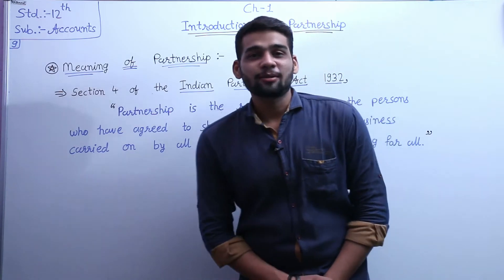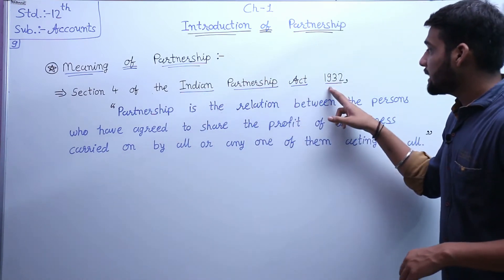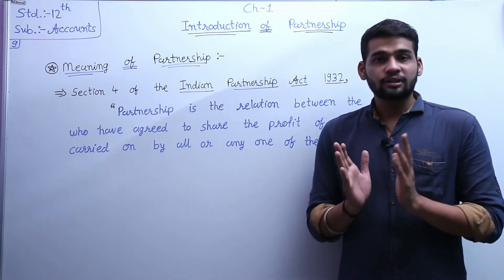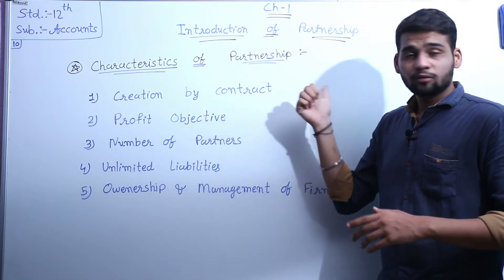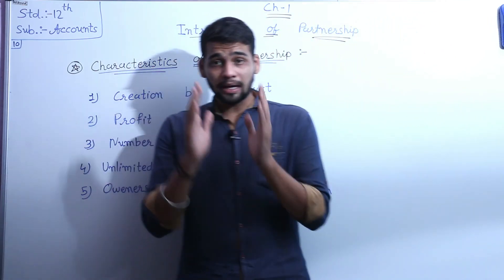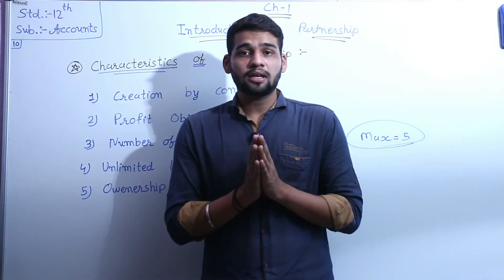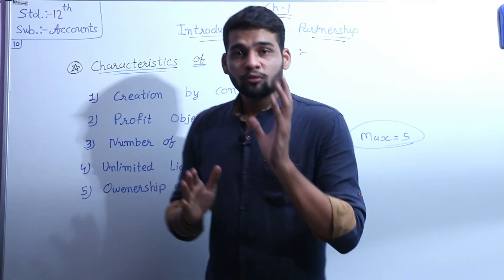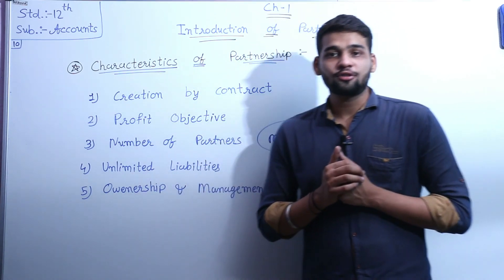STD 12 |Accounts|Ch 1|Introduction of Partnerships|Part 1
STD 12 |Accounts|Ch 1|Introduction of Partnerships

if you want to see our next lecture so please click this link

This Channel have content of the all programmes and new things of our schools and we will upload the all new videos of our school on this channel.
Kindly watch it and give ur valuable feedback to us.